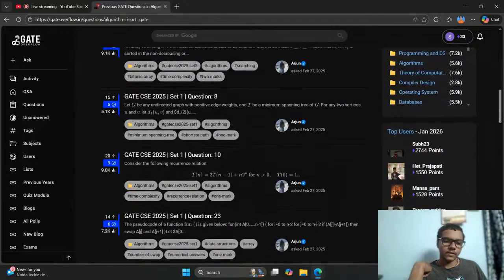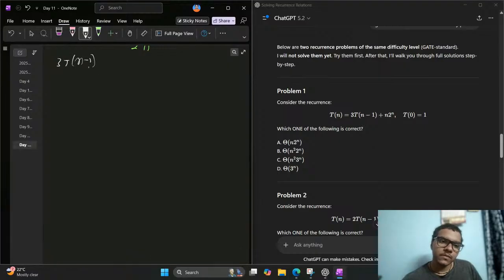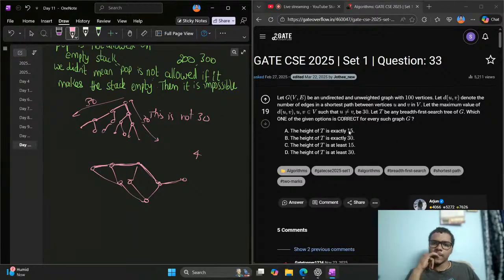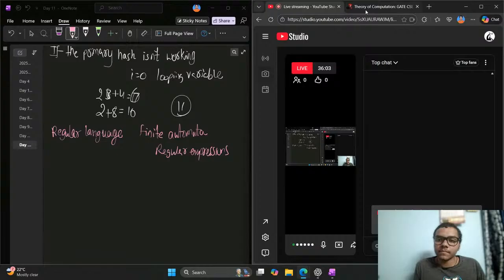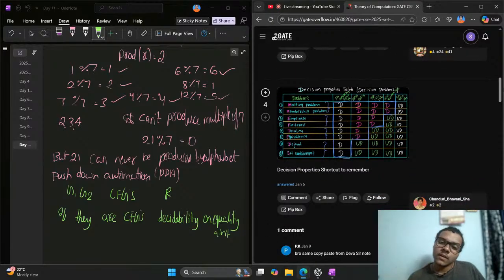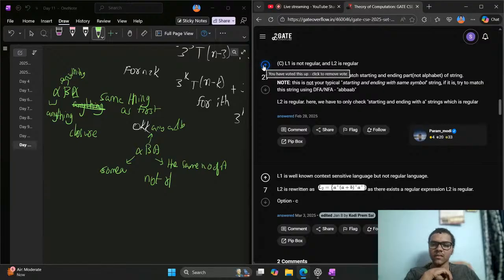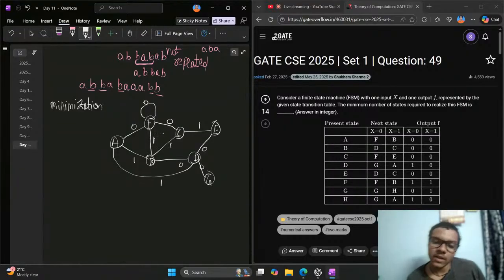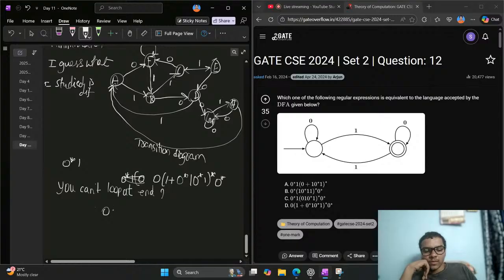Day 11 night stream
lets stream for another 90 mins